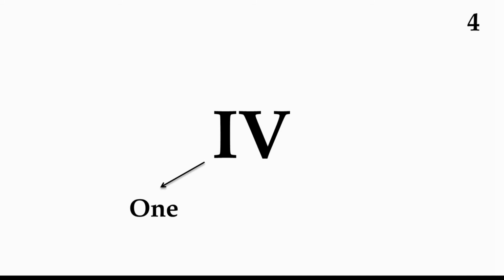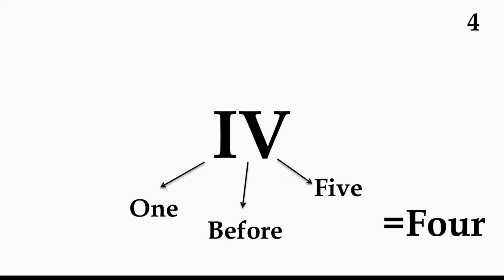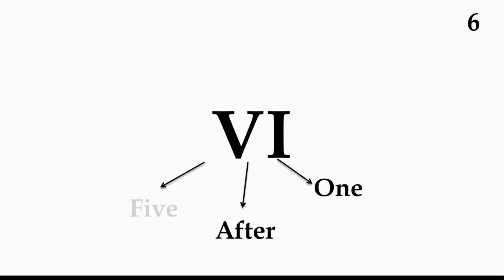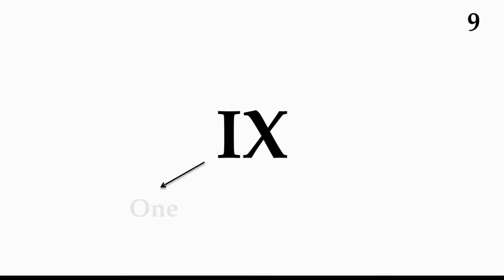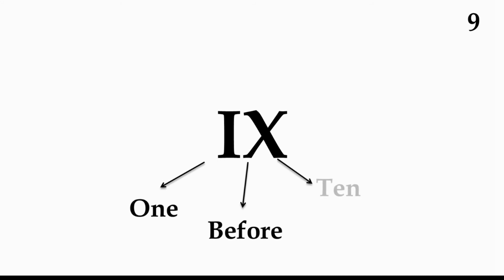How to Count to 10 in Roman Numerals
Ever wondered how to count to ten using Roman Numerals? Find out in this video!